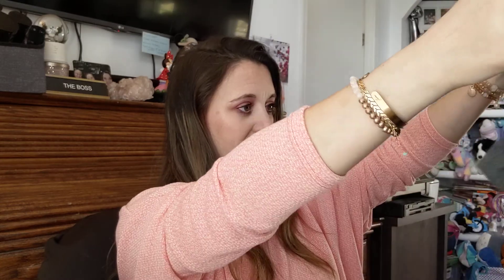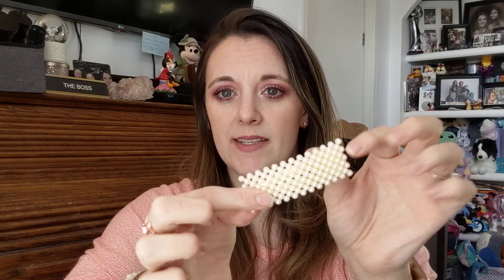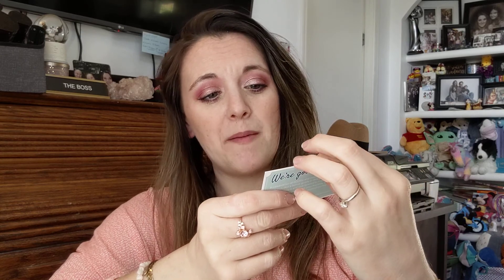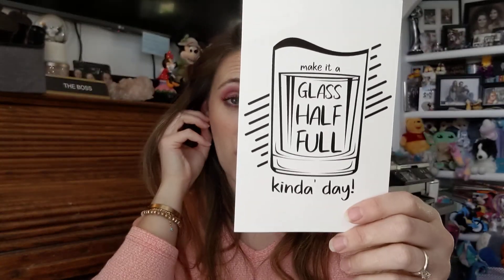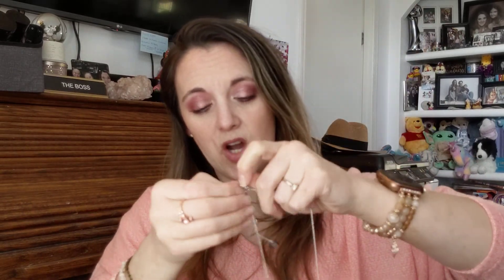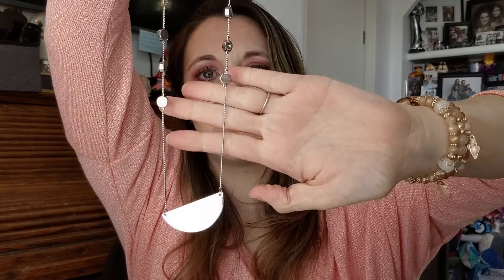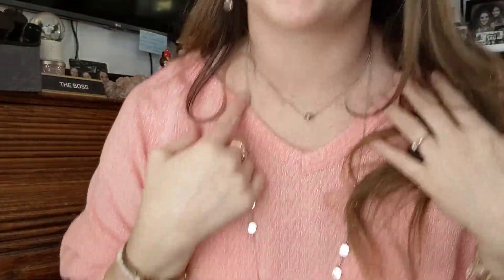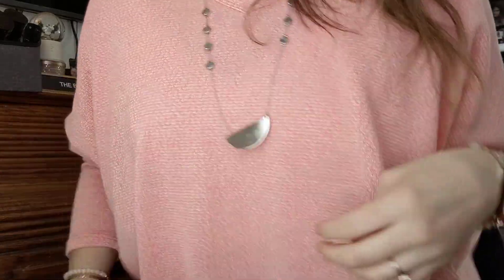Mint Mongoose - March 2021 Unboxing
This is my Mint Mongoose - March 2021 Unboxing

---or---
Madison and Mallory facebook store:

My info:
Michelle Simmons